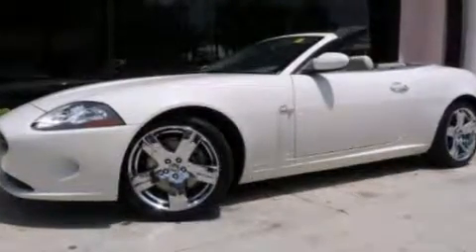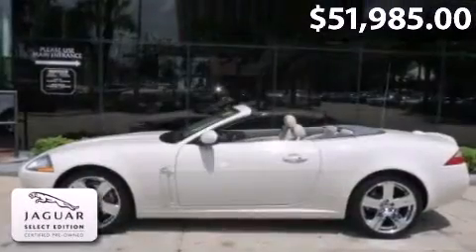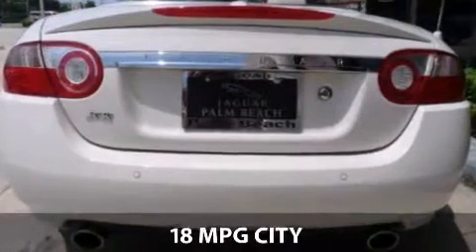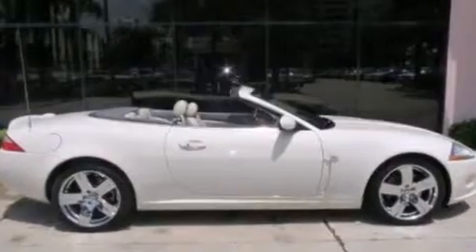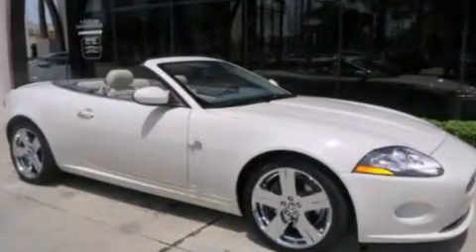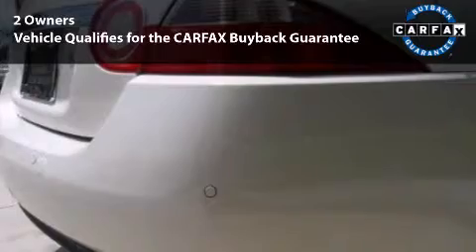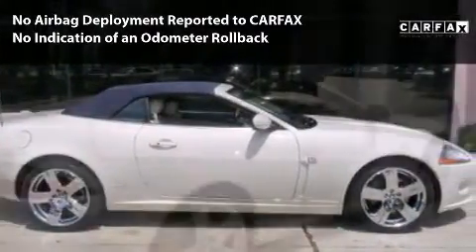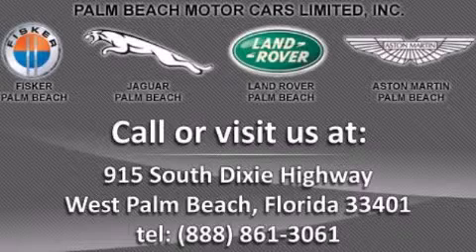2007 Jaguar XK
2007 Jaguar XK